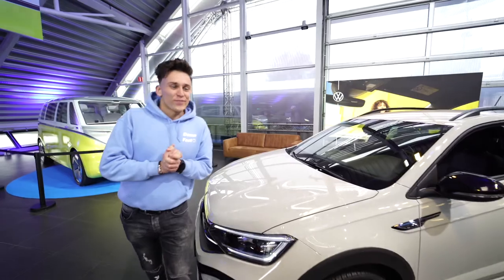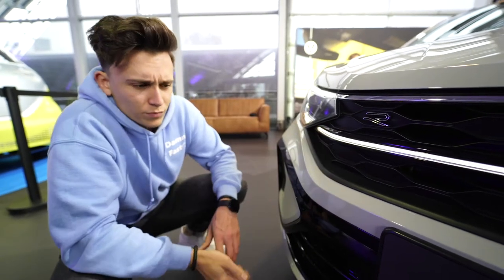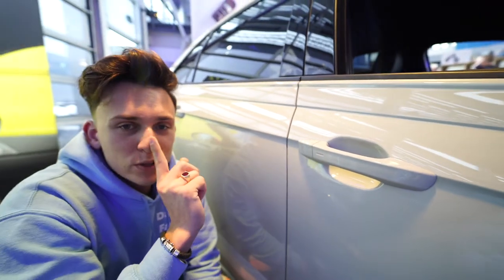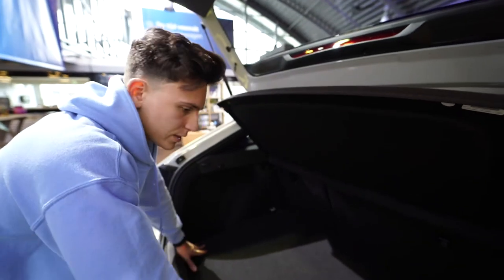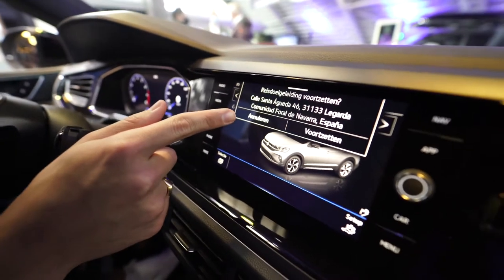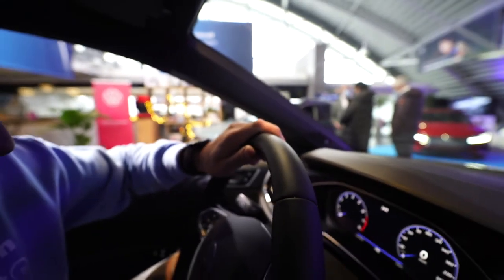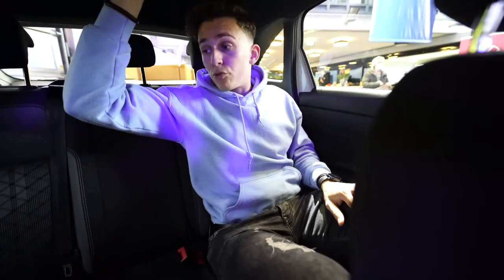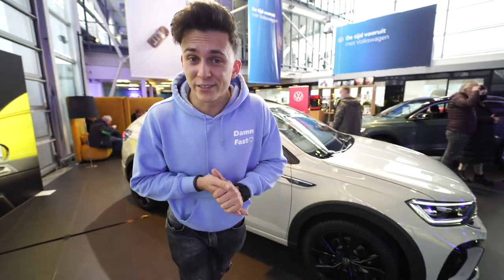Volkswagen TAIGO Review Interior & Exterior: Better than a T-Cross?! (2022 Crossover)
A first look at the 2022 Volkswagen Taigo! A Crossover Utility Vehicle (CUV) that fits between the VW TCross and the VW TRoc

Welcome to Damn Fast!💙 Today we have the allnew 2022 VW Taigo on our channel, well we say "new" but is it already a popular crossover in Latin America, there its sold as a Volkswagen Nivus! Still this is a new model for the European market and we can understand why VW did it. This Volkswagen Crossover is slightly lower and longer than the T-Roc, which gives this car more of a coupe roofline. The interior space and design can be compared to the 2022 Volkswagen Polo. This particular car has the upgraded R-Line exterior package with the sporty bumpers and nice 18 inch alloys which really suit this car well. The Taigo has a sporty and tough design whilst still providing decent interior space, we even think the back of the Taigo has a thing or two in common with the Audi Q8!😜
So this Taigo is not an electric vehicle, it can only be equipped with Volkswagens TSI engines in combination with a manual 6-speed or a 7-speed DSG transmission. The Taigo is powered by a 1.0 TSI, delivering 110HP/81kW or a 1.5 TSI with 150HP/110kW. We are very curious if the Taigo will be as popular in Europe as in Latin America... it sure does have the looks for it!

Also: Do you want a Damn Fast shoot with your car including professional photos? Let us know via Instagram DM or Mail!

Welcome to DAMN FAST!! We are a starting community platform where we share our genuine passion for fast cars and other mighty machines!! Damn Fast is known for the 0-100 GPS timing videos where we test the real life acceleration of ordinary and supercars, sometimes even bikes. Sometimes we make vlogs when we attend trackdays.

Team Damn Fast💙

Facebook page for upcoming events! : Damn Fast

Samyang 16

GoPro Hero 9 Black
Dragy GPS timer